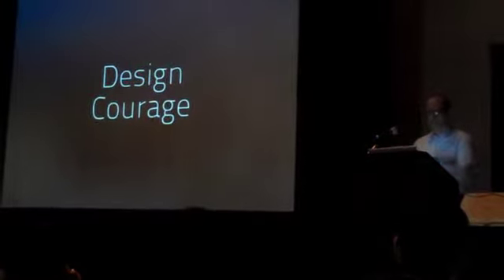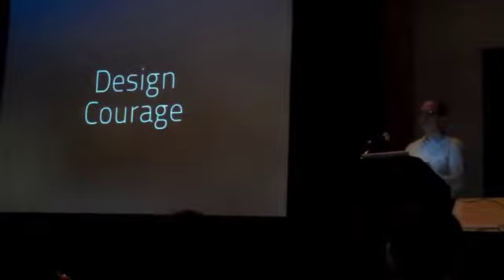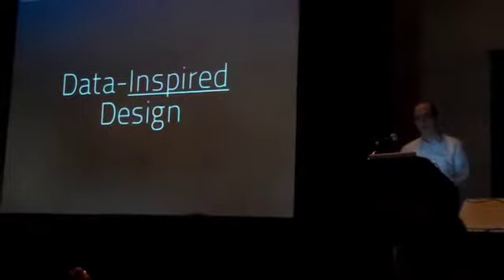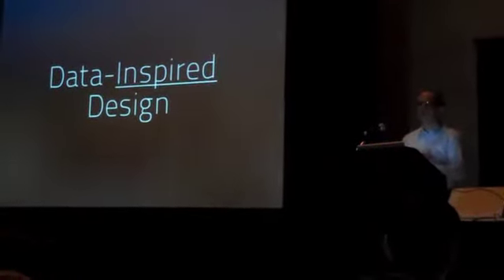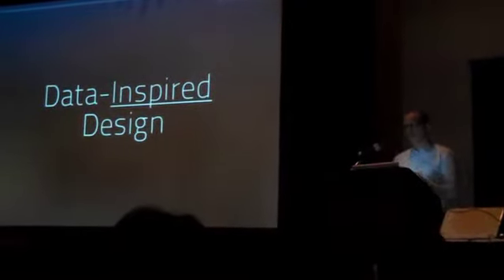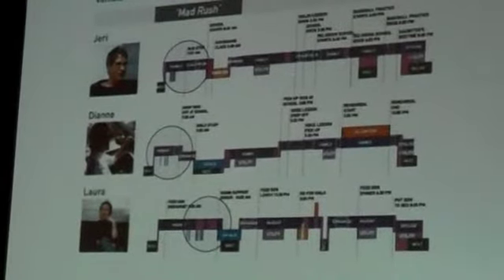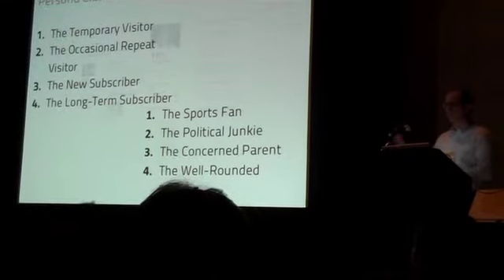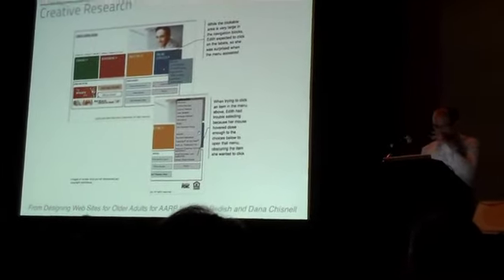Design Process: Data Inspired Design - Chris Fahey @ SXSW